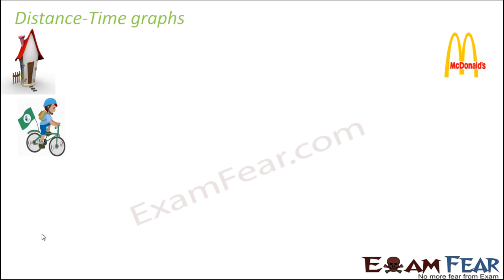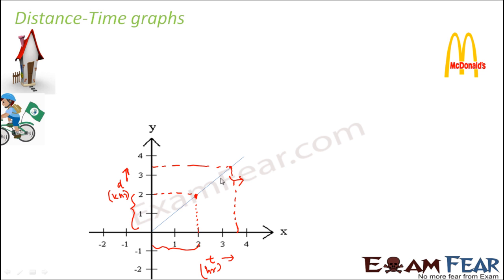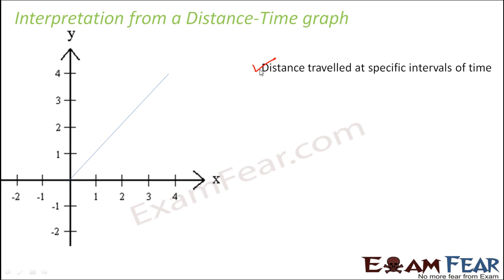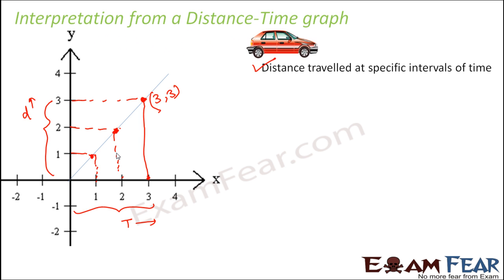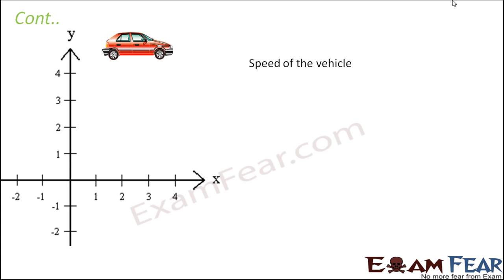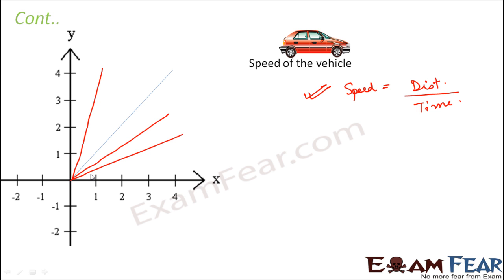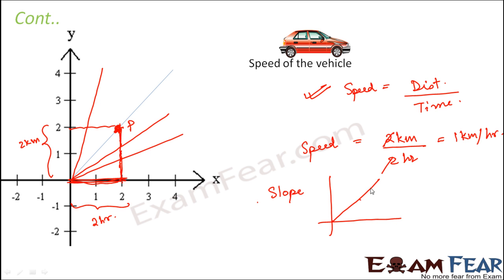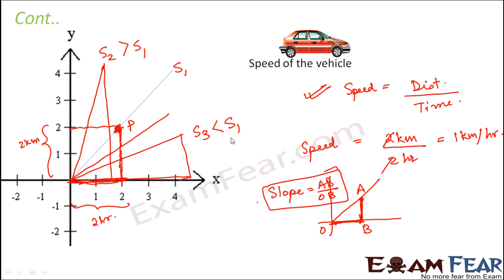Physics Motion and Time Part 7 (Distance time Graph) Class 7 VII